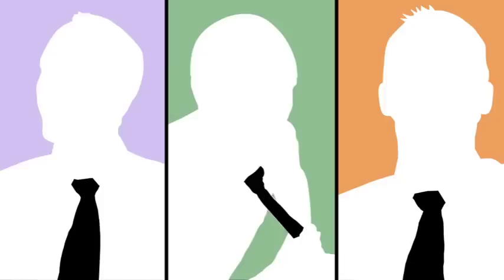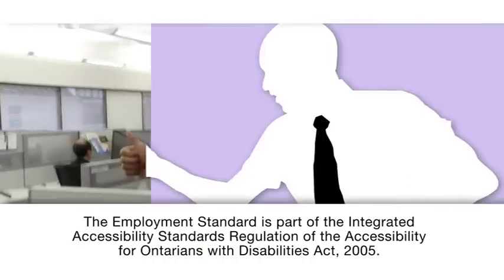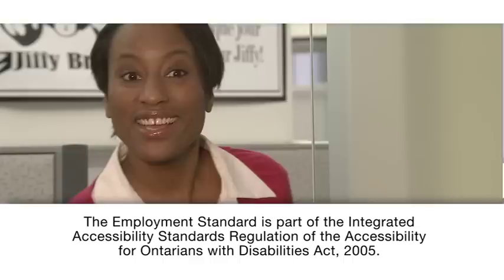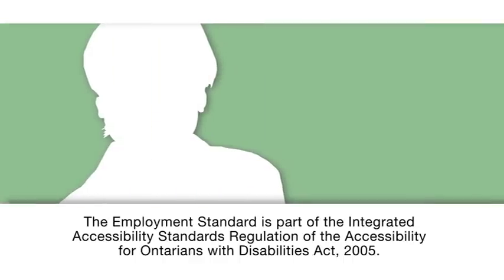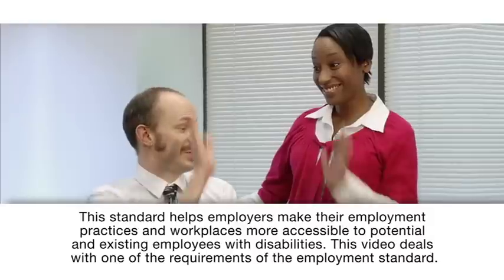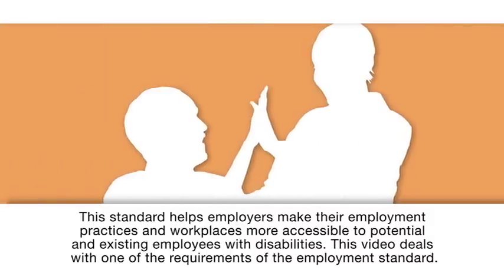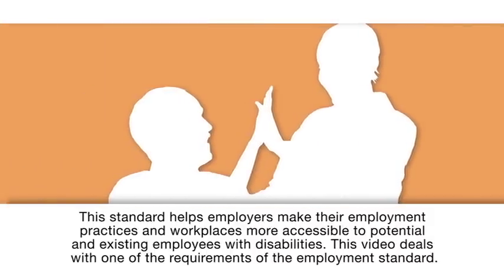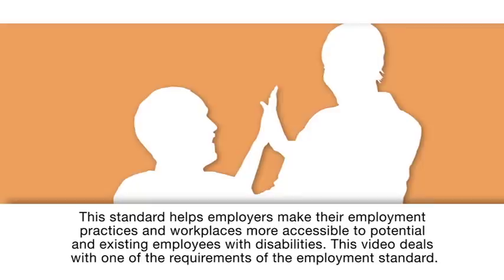Part 1: Developing and Documenting Individual Accommodation Plans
Meet Harold Jeepers. He has just landed a manager's job at Jiffy Brothers Industries. He's got a lot to absorb, including his role in helping the company make their employment practices and workplace more accessible. Harold learns ten things about individual accommodation plans. But first he has to win an epic battle with the office photocopier.